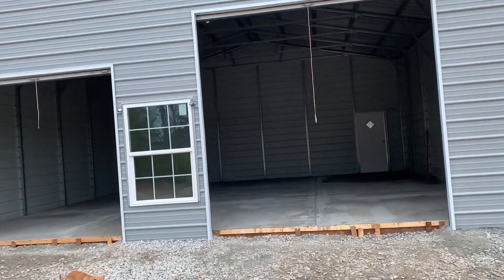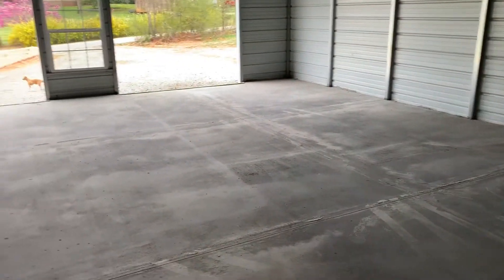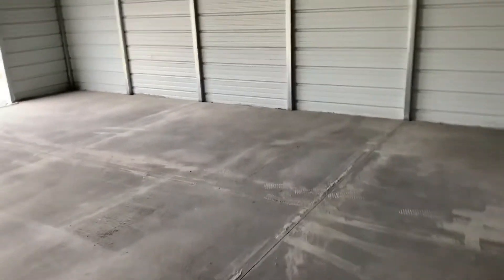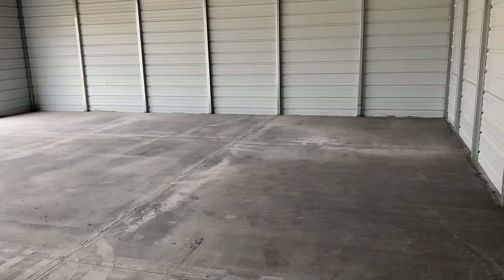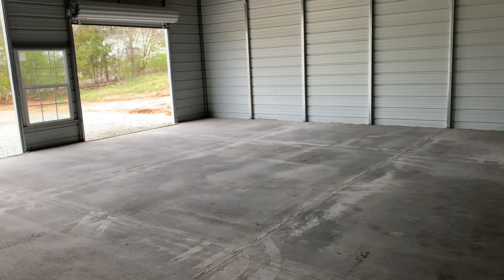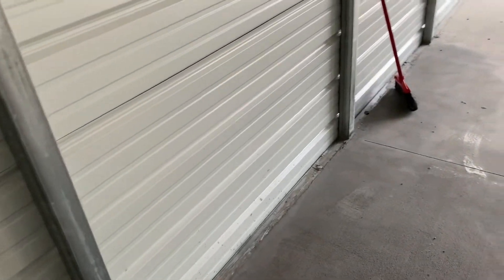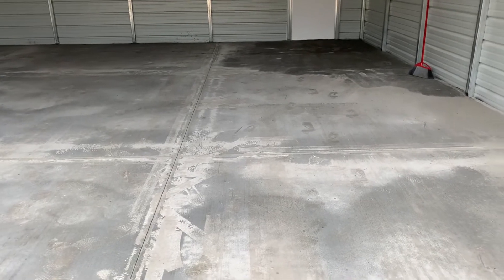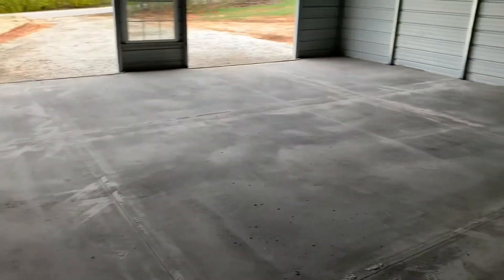Shop update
Update since concrete was poured, wont be long before new videos are being put out.